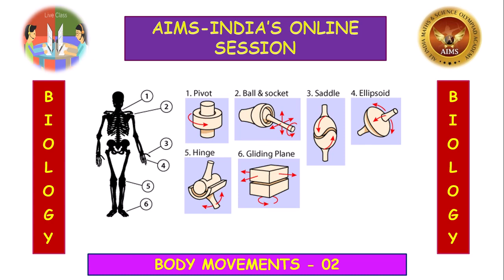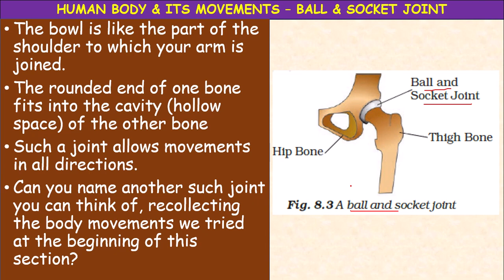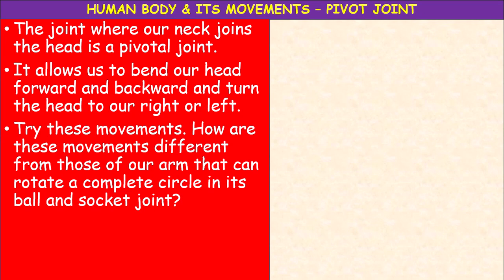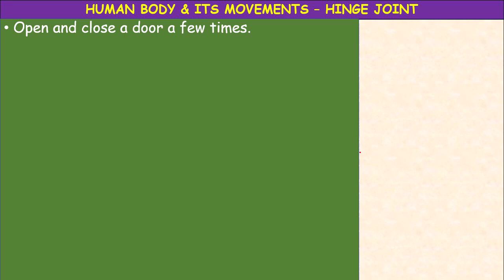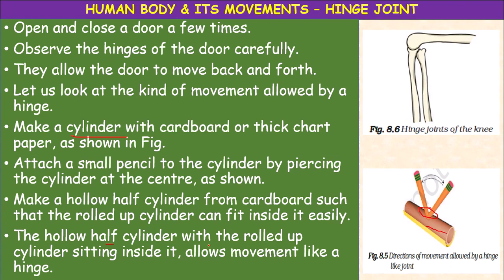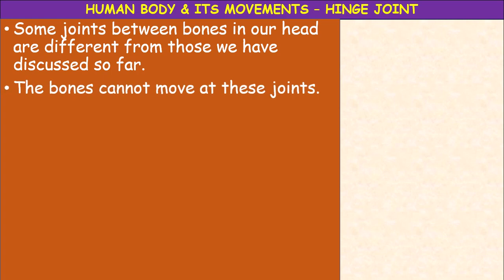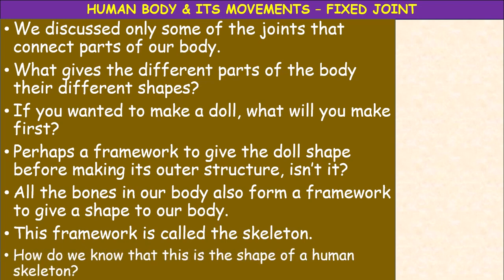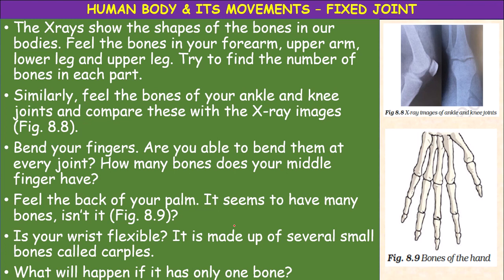6TH OLYMPIAD || BIOLOGY || BODY MOVEMENTS || PART 02